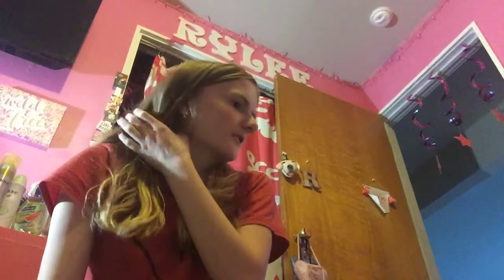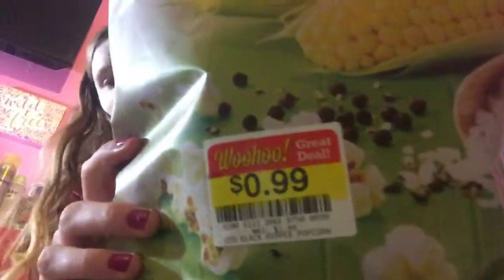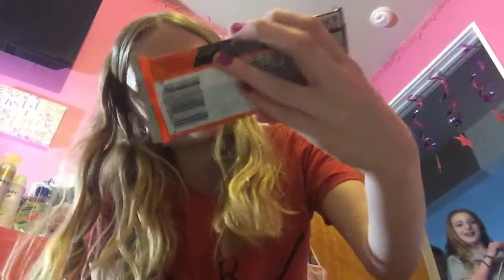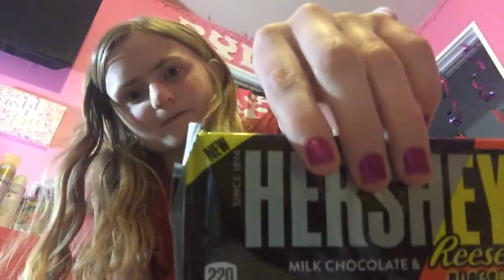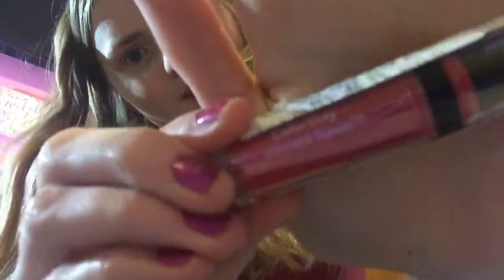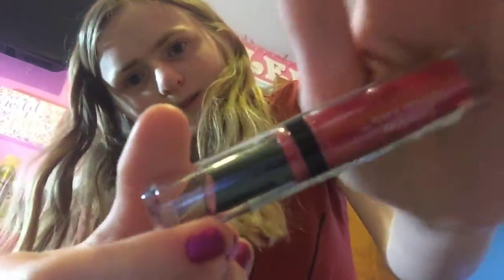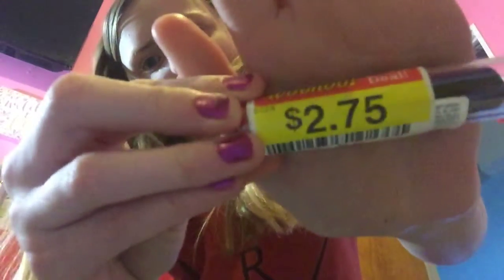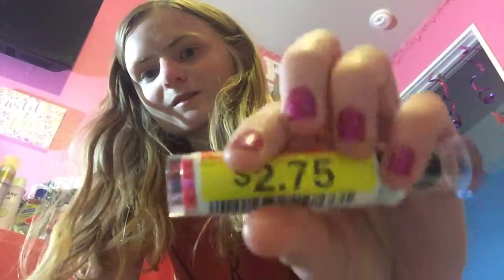Kroger coupon haul